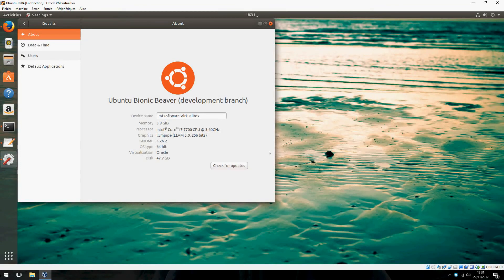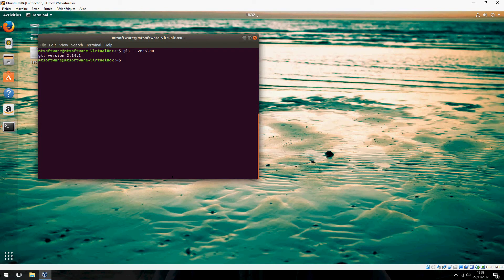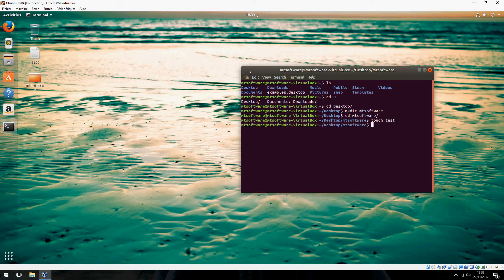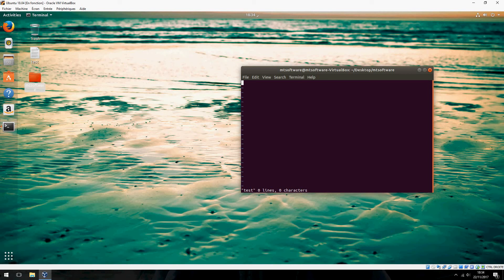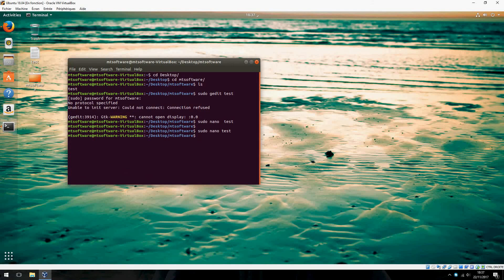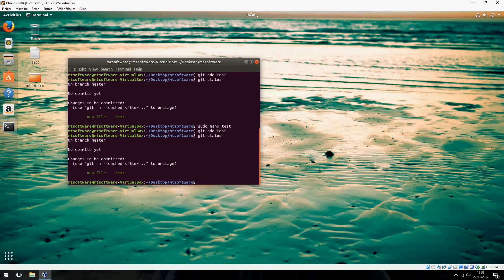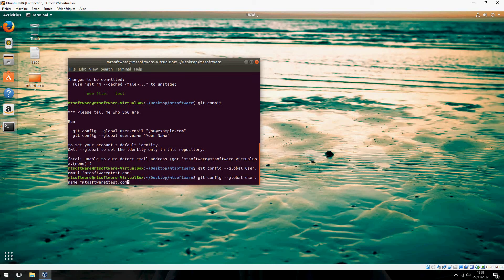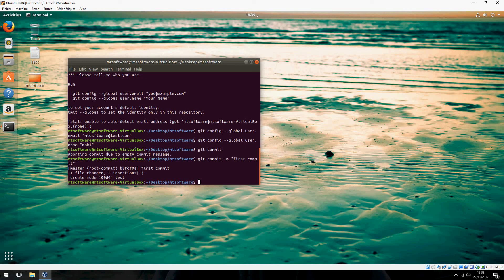How to install and configure git on Ubuntu 18.04